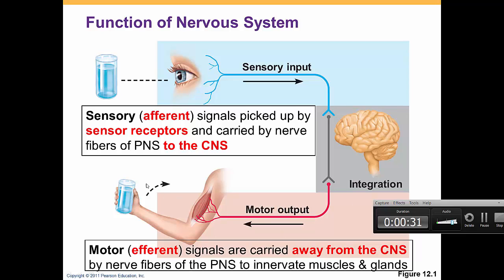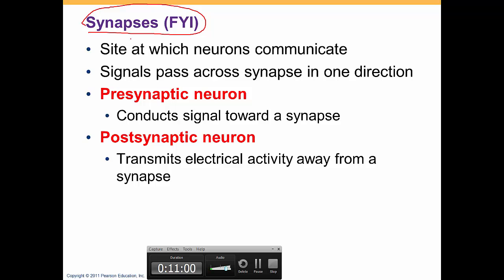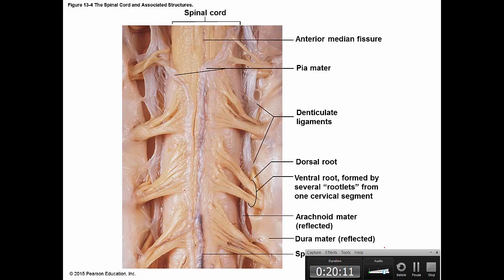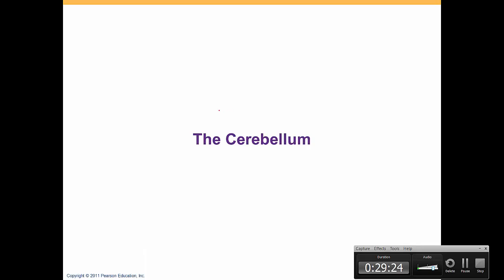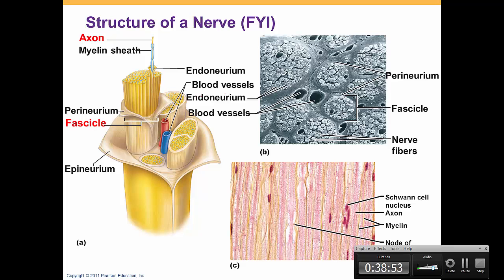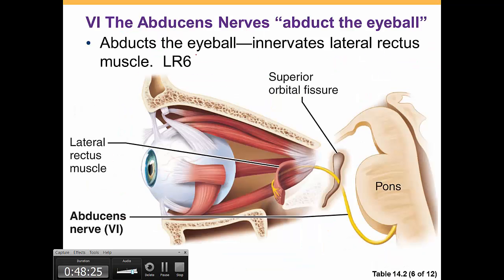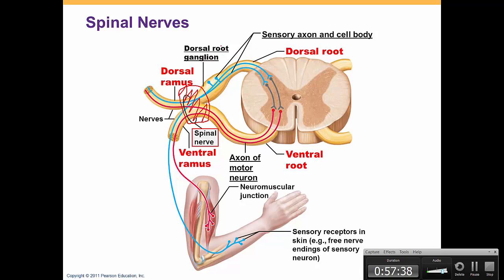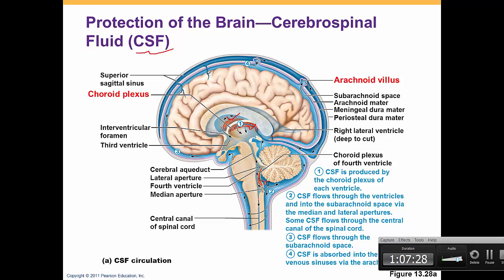Grand Canyon University Bio- 201 Lab 13 & 14: Nervous System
Nervous System
GCU = Grand Canyon University